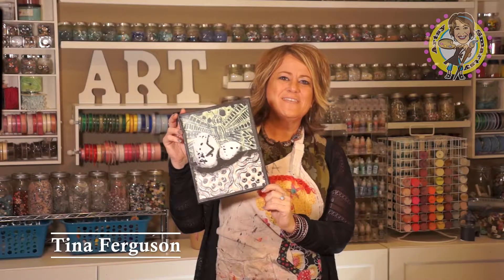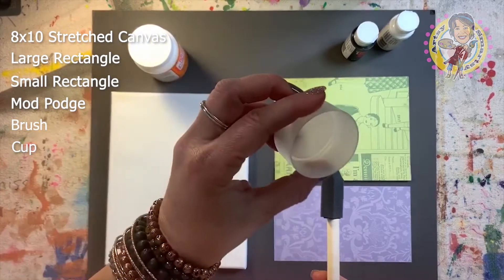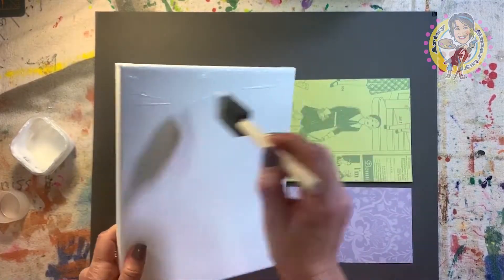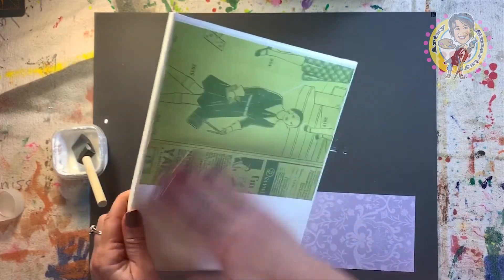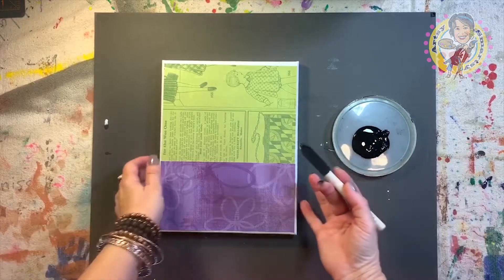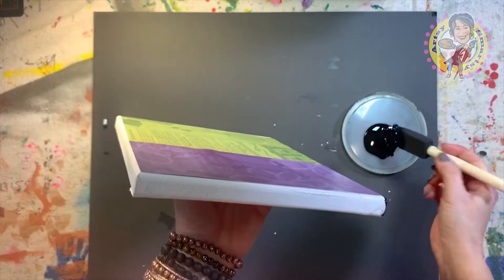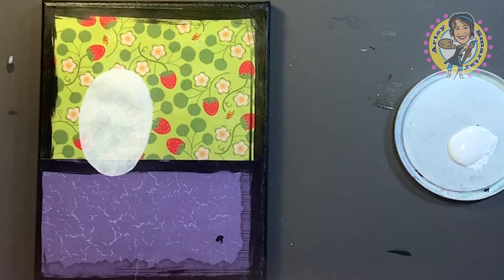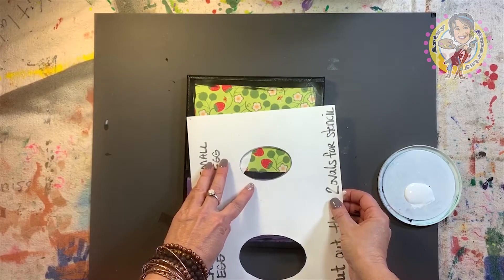The official first PROFESSIONAL Artsy Smartsy Video- All Cracked Up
We are opening this video up for one week so everyone can create a FREE EASTER LESSON DURING QUARANTINE! Purchase the Art kit which accompanies this video